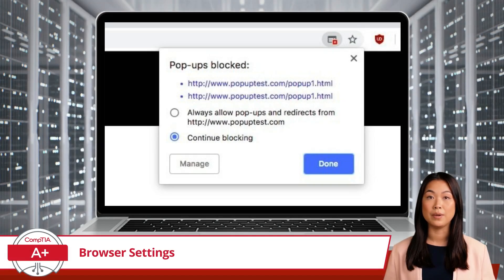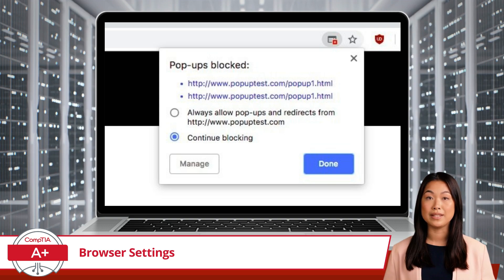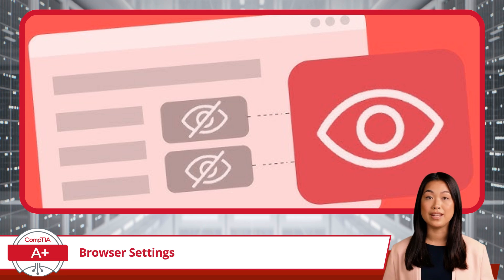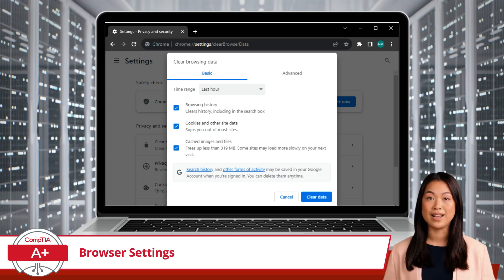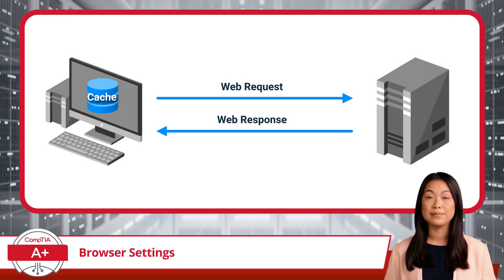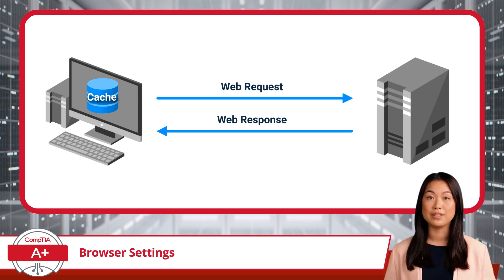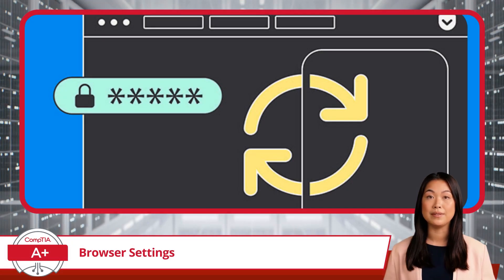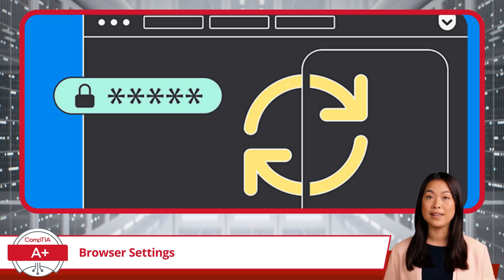CompTIA A+ Core 2 (220-1102) | Browser Settings | Exam Objective 2.10 | Course Training Video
CompTIA A+ Core 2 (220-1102) | Exam Objective 2.10 | Given a scenario, install and configure browsers and relevant security settings - Browser Settings